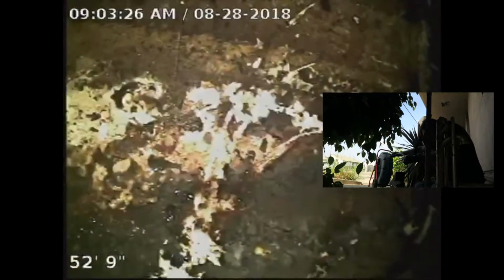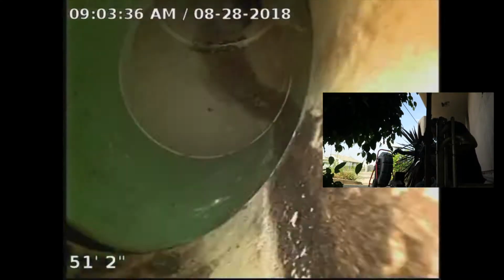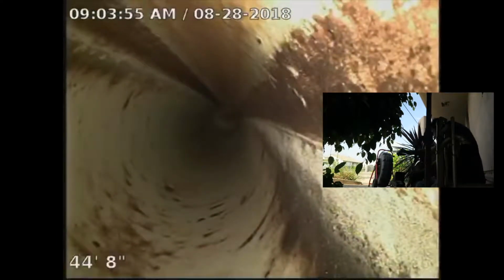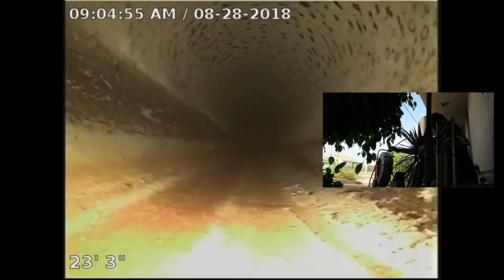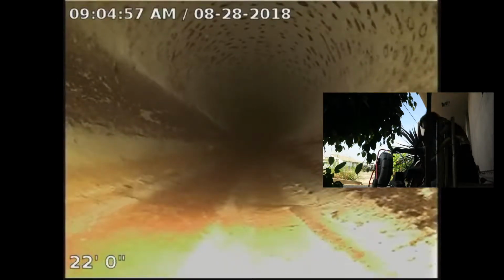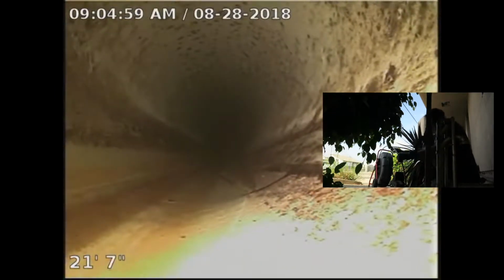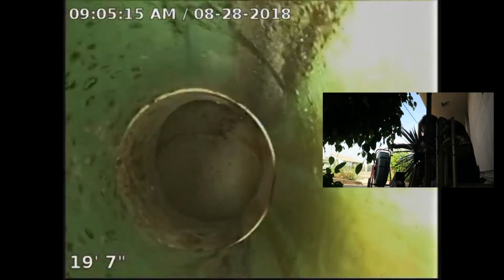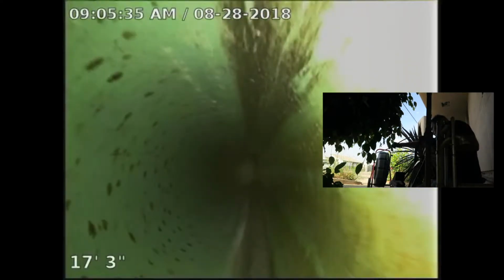City of Ventura Private Sewer Lateral Inspection. What is it? Jerry Rous Plumbing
The question I get asked most.  What is a private sewer lateral inspection?  In this video I will show the equipment used to make a private sewer lateral inspection and what the video looks like.